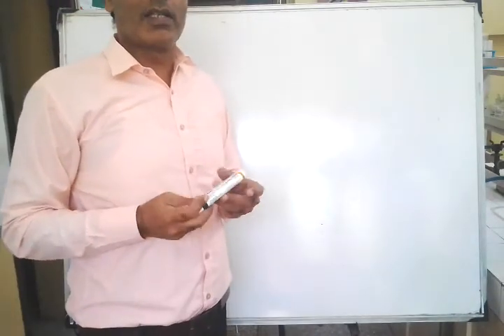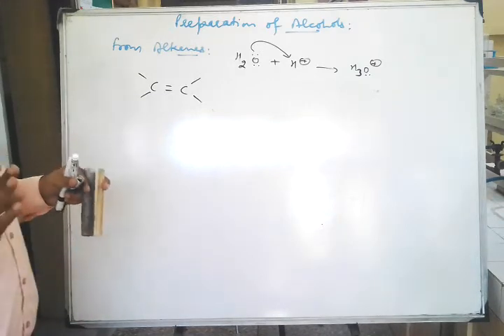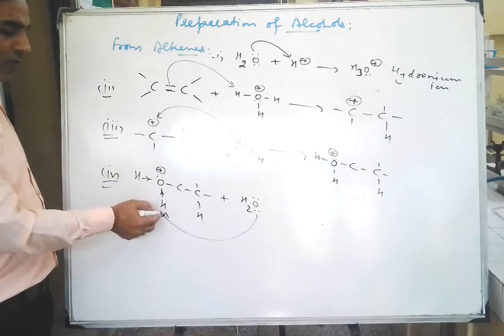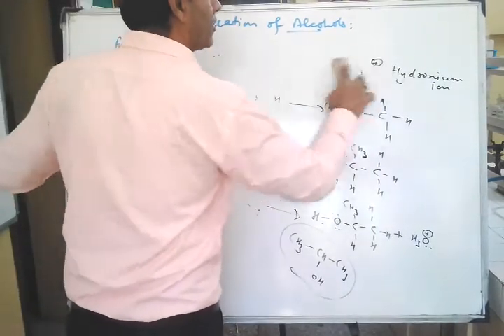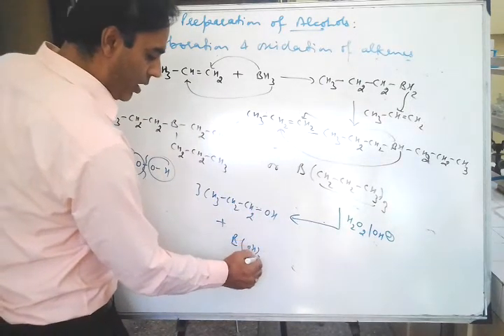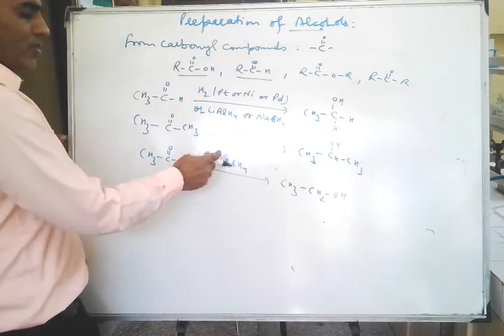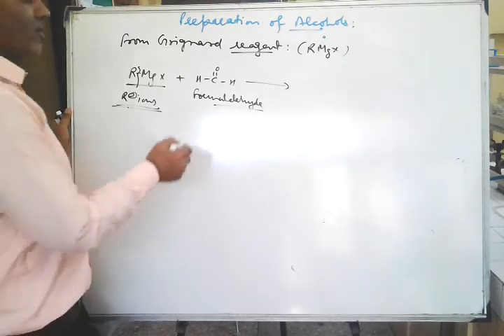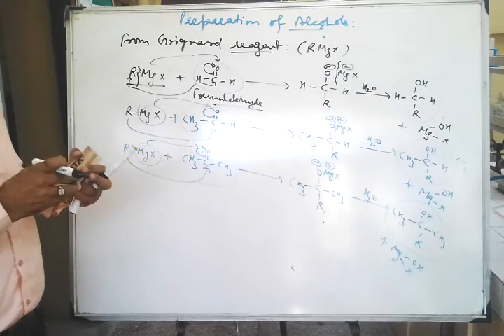Part 2: Alcohols, Phenols and Ethers